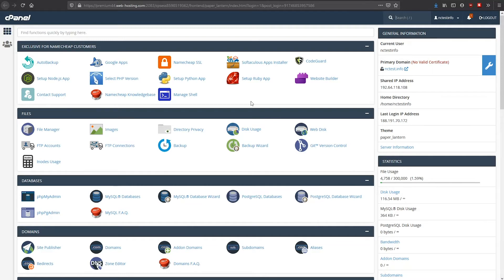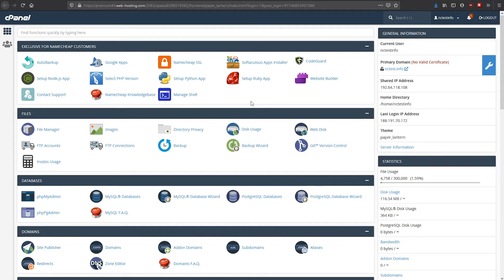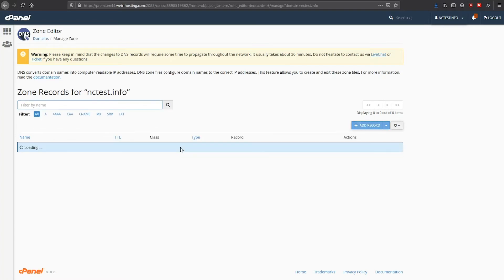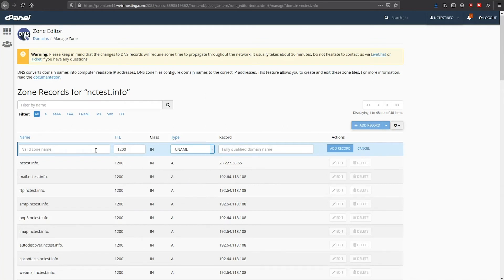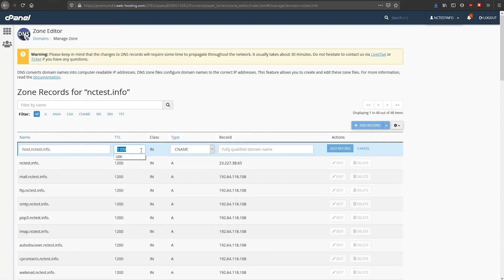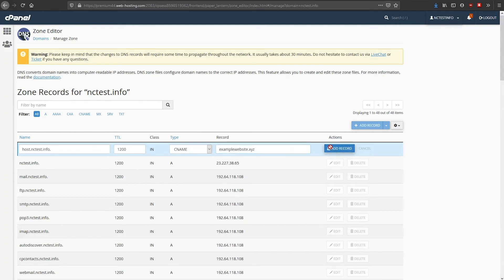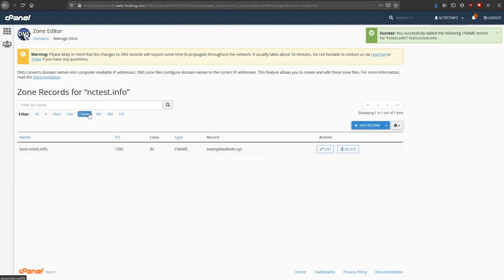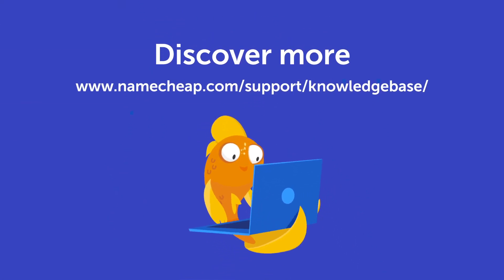How to set up a CNAME record in cPanel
Note: If you are validating an SSL certificate with the CNAME method, we recommend checking this video guide It provides detailed instructions on finding everything you need to create a CNAME record in cPanel or your Namecheap account, depending on the nameservers (DNS) used for your website.